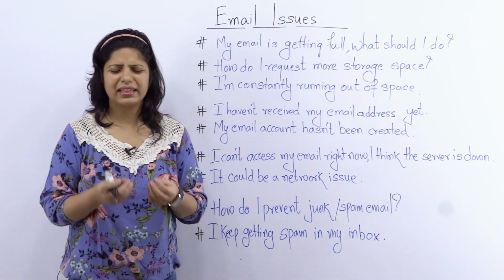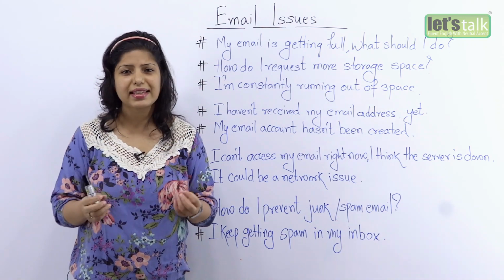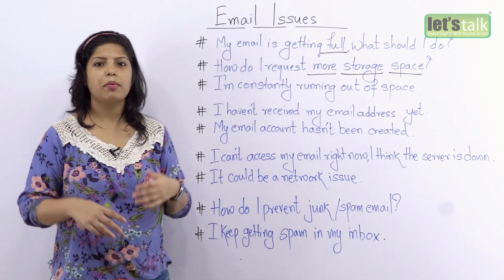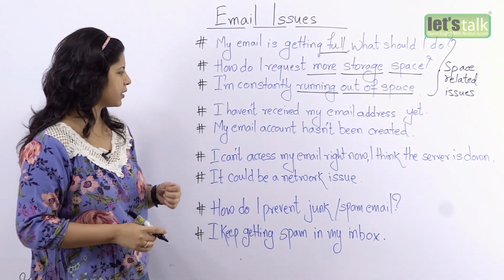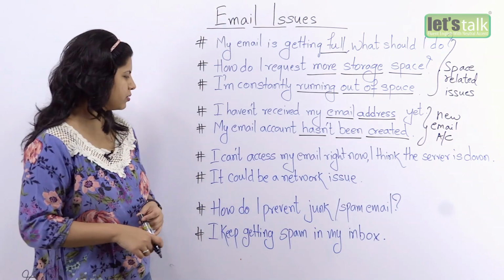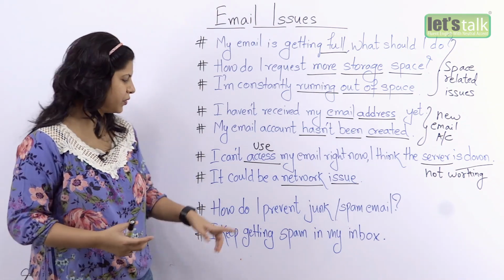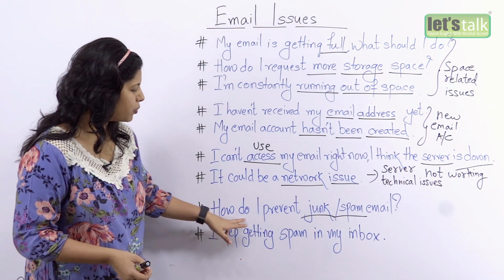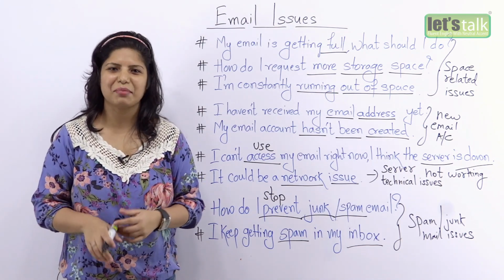Talking about ‘Email Issues’ – Improve your English speaking & Writing | Business English Lesson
Talking about ‘Email Issues’ at work – Improve your English speaking & Writing | Learn English phrases | Business English Lesson

This English lesson from Let’s Talk will help you learn some useful ways of talking about regular email related issues you come across in your communication virtually. Learn some useful English phrases and improve your English speaking skills.

Learn English with Let’s Talk Academy’s YouTube channel. Subscribe to our channel and get daily free English lessons related to spoken English conversation, English Grammar, Vocabulary, Improving English pronunciation, Clearing the IELTS exam with a great score and much more topics to improve your English speaking skills.

Watch the most liked lessons -

# Issues with storage space in your email account, because of receiving a lot of emails. These could include chain mails or mails with many  attachment. You can express these issues by saying:

• My email is getting full, what should I do?
• How do I request more storage space?
• I’m constantly running out of space

If you have just joined a new organization or may be purchased a service that needs you to create a new email account and if you have issues:

• My email account hasn’t been created.

If you have an existing account and you are facing some issues with the server or network:

• I can’t use my email right now; I think the server is down.
• It could be a network issue.
• If you receive a lot of spam or junk mail:
• How do I prevent junk/spam email?
• I keep getting spam in my inbox.

We hope these English expressions help you to voice your email problems in English easily.